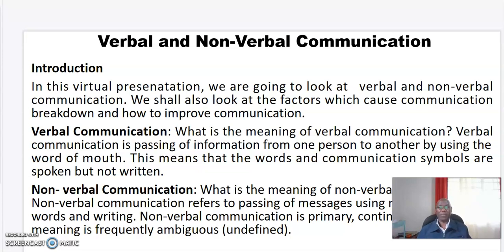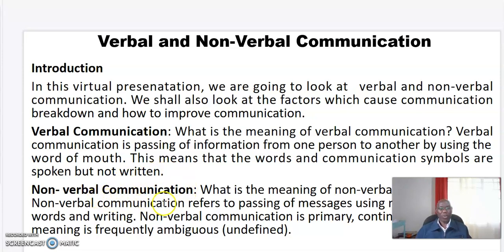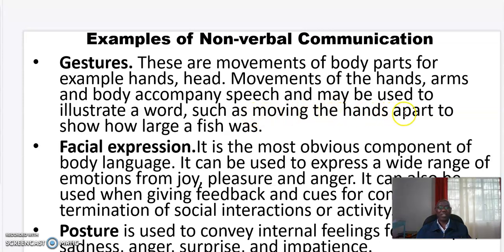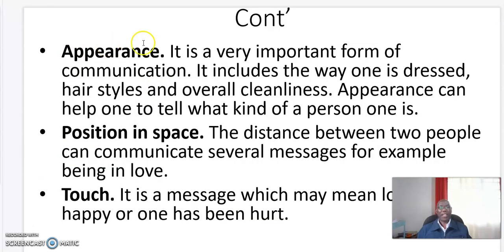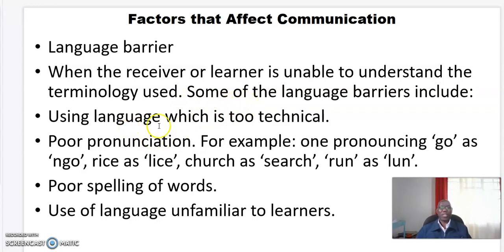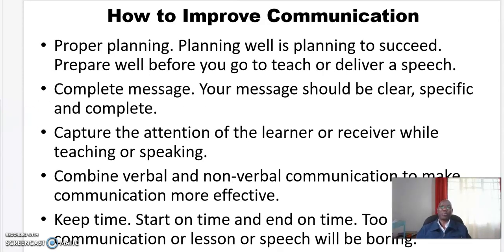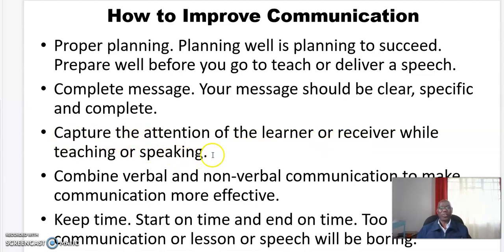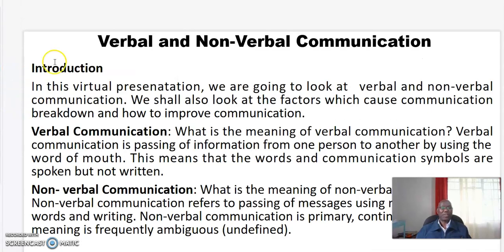Verbal and Non-Verbal Communication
Verbal communication
non-verbal communication
communication
speech delivery
teaching